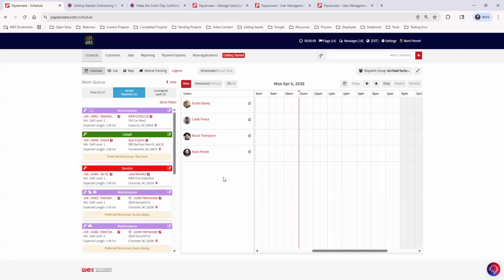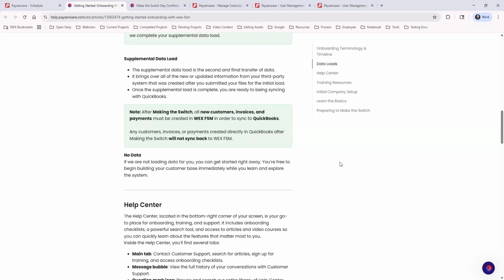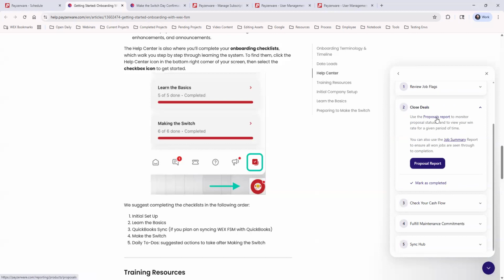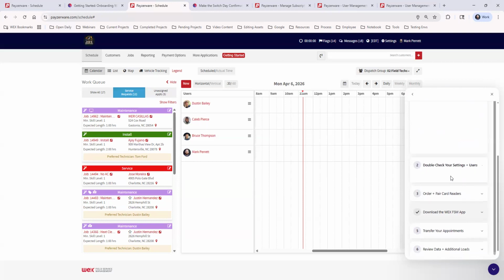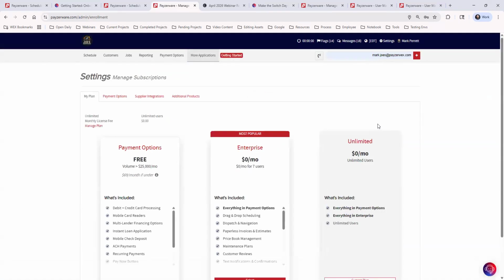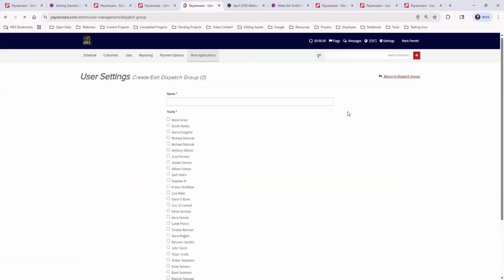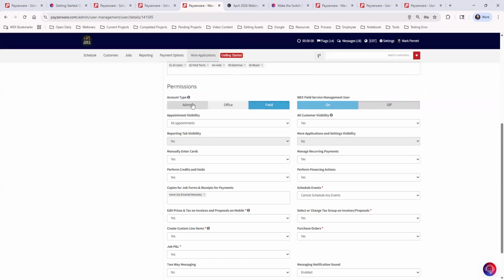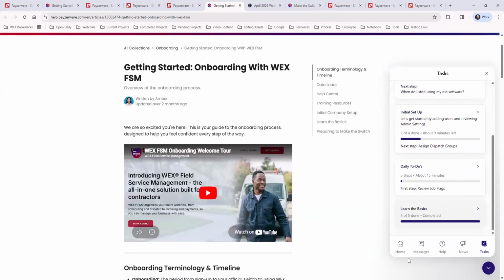Onboarding: Getting Started in WEX FSM | Live Webinar Recording 04-06-26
This is the live webinar recording for "Onboarding: Getting Started in WEX FSM" on 04-06-26.